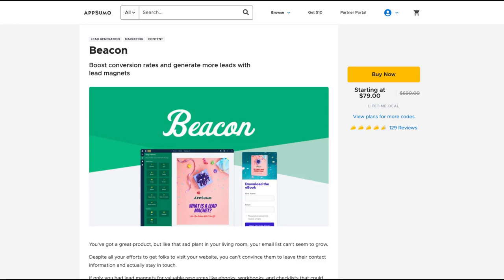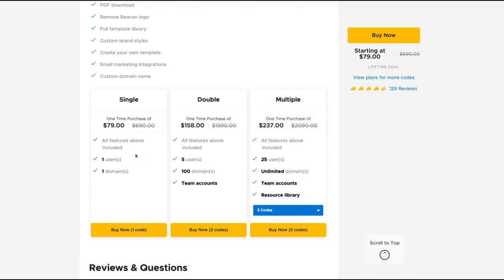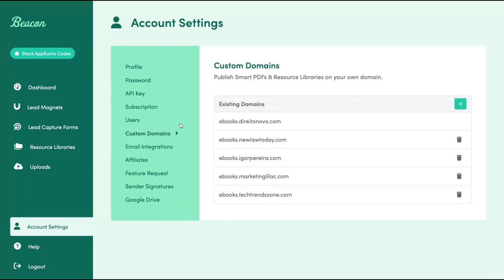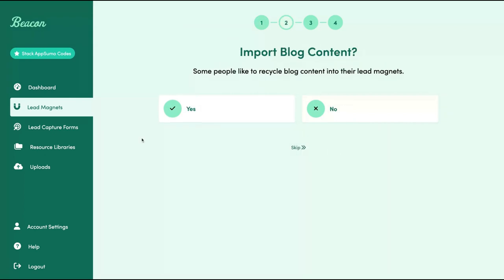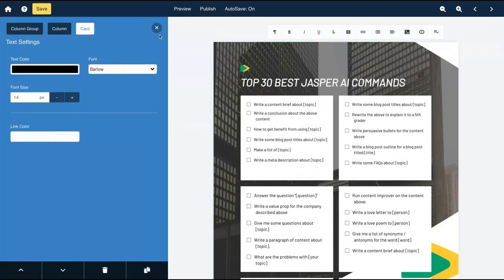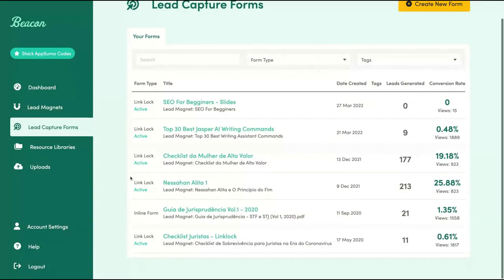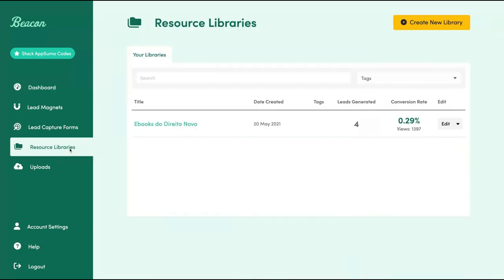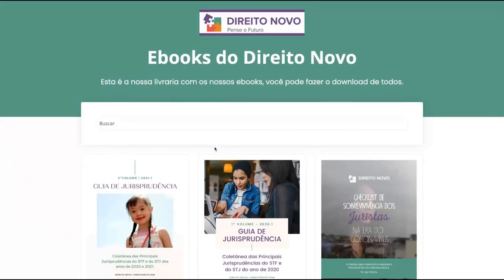How to Create a Lead Magnet Funnel with Beacon | AppSumo Review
FREE EBOOKS

Beacon is an all-in-one tool that helps you create professional lead magnets, opt-in forms, and resource libraries to boost lead generation.

With Beacon, you get everything you need to create compelling lead magnets that turn random site visitors into qualified leads.

Using the Lead Magnet Creator, you can make stunning ebooks, guides, and workbooks to incentivize site visitors.

Pair your lead magnet with eye-catching lead capture forms to grow your email list and convert site visitors into paying customers.

You’ll be able to keep track of your lead magnets and organize all your materials in the built-in resource library.